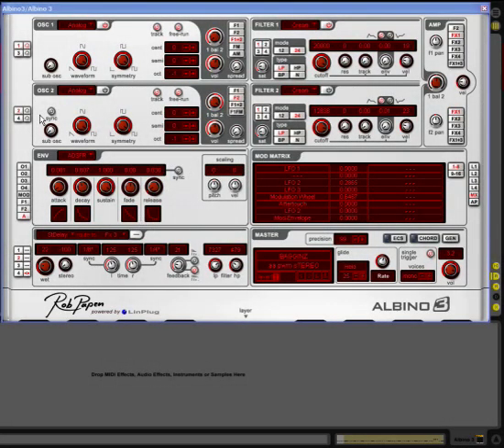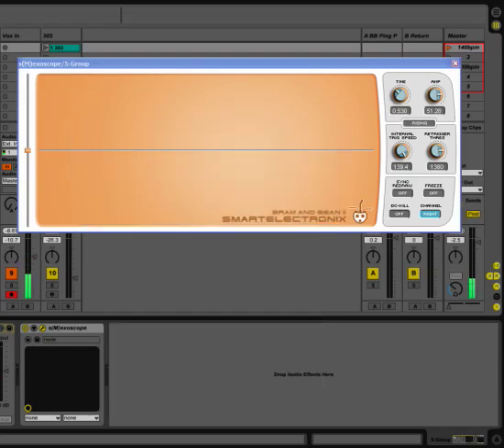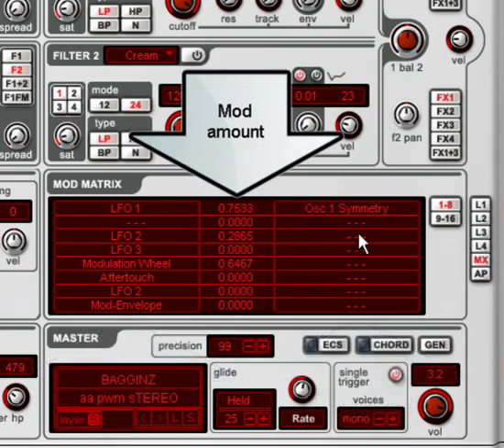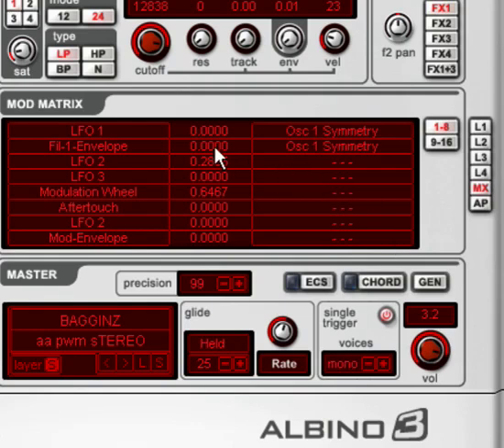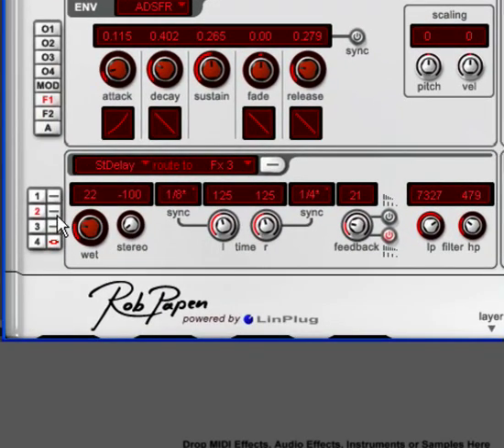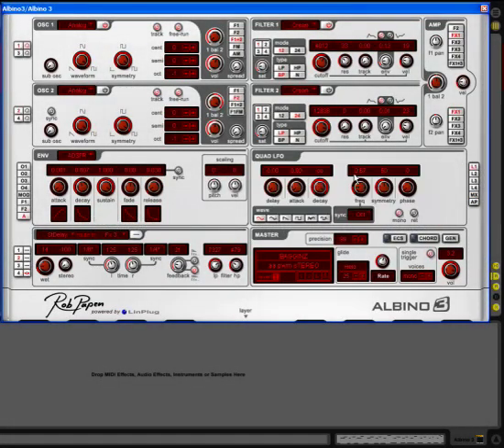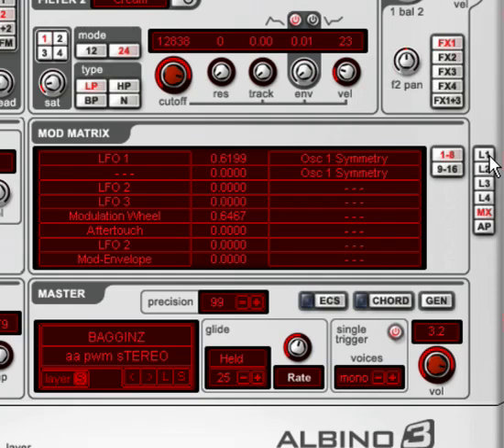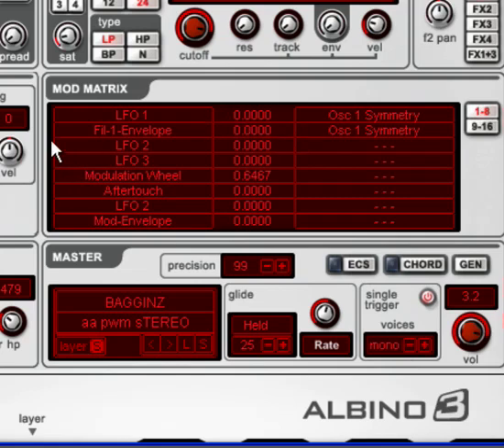7. Pulse Width Modulation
All about pulse width modulation (PWM)